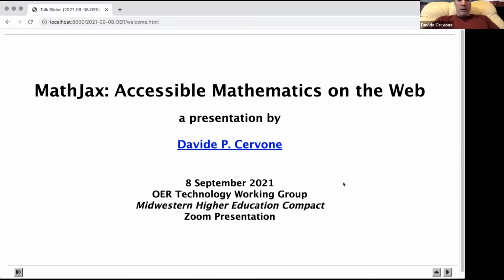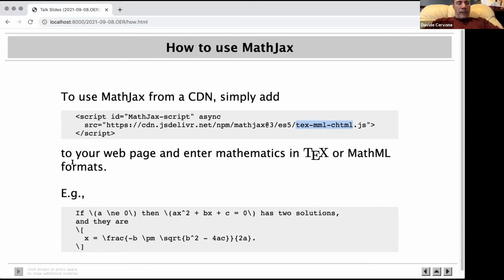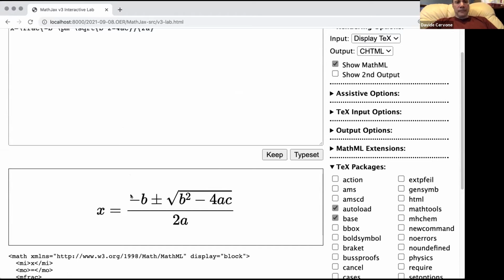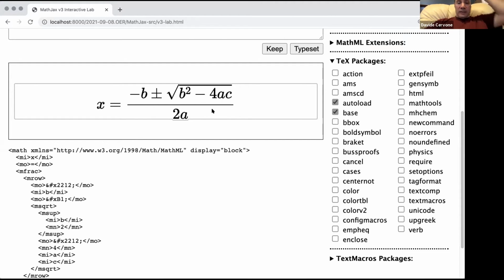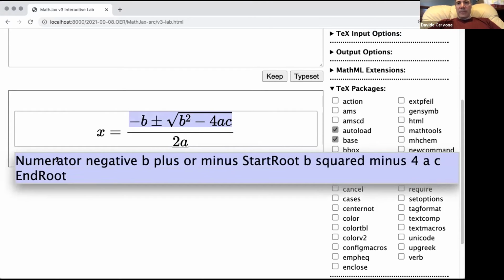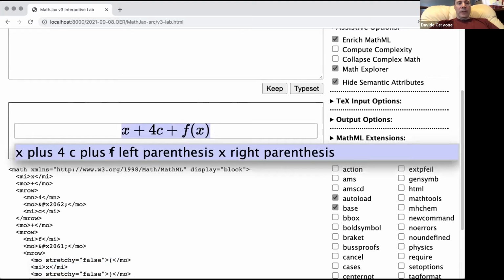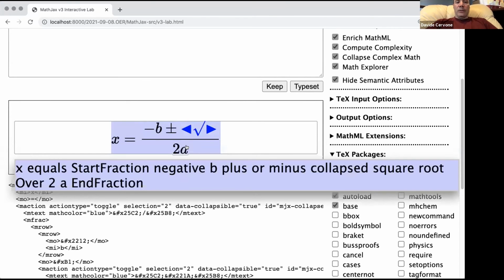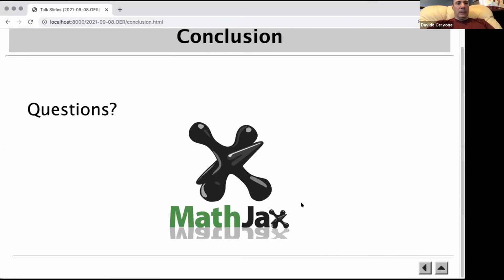MathJax - OER Technology Working Group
Davide P. Cervone, Associate Professor of Mathematics, Union College